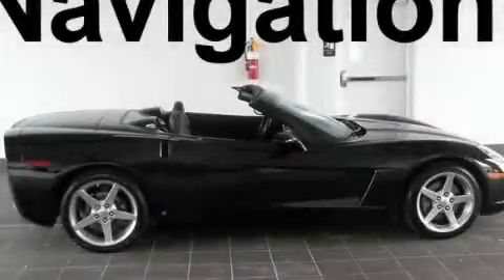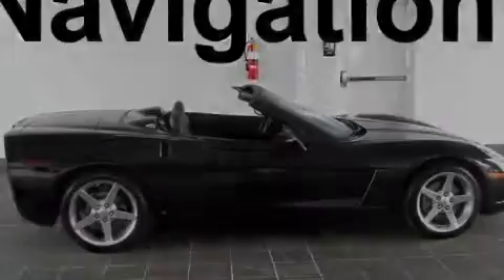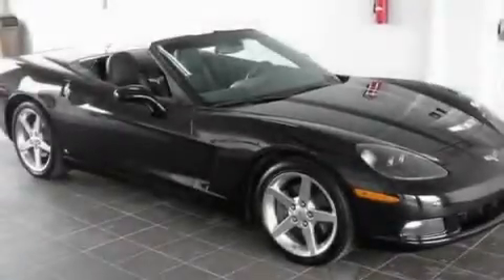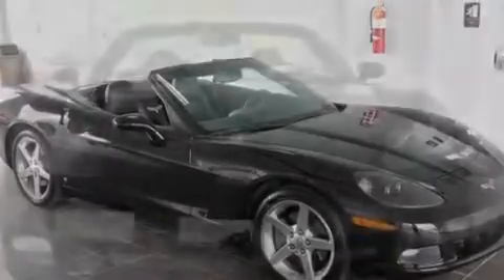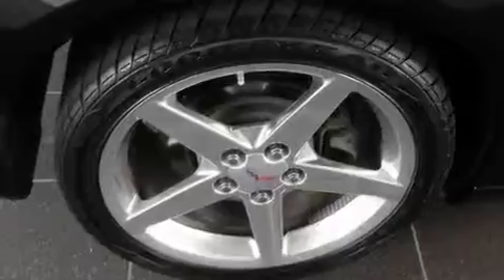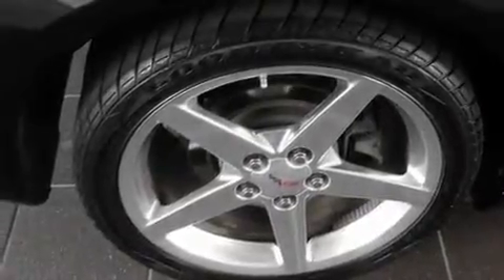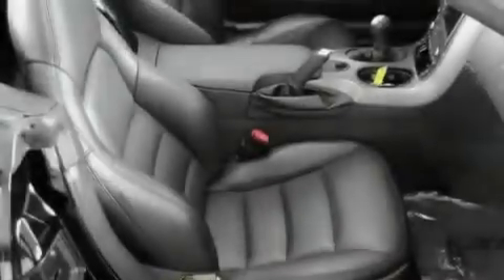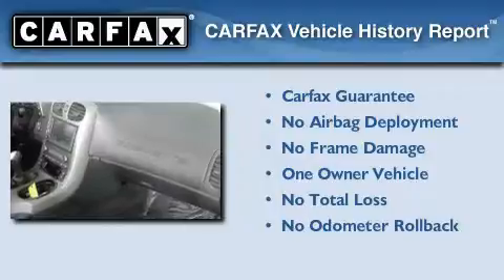Pre-Owned 2006 Chevrolet Corvette Sylvania OH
Year : 2006
 Make : Chevrolet
 Model : Corvette
 Engine : 6.0L V8 SFI
 Trans . : Manual
 Exterior : Black
 Miles : 32,285
 Interior : Other